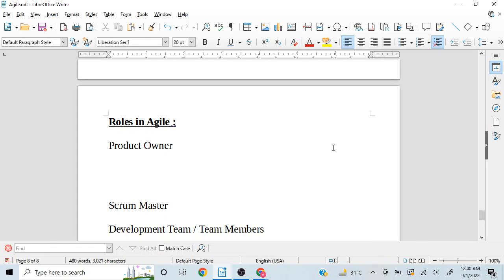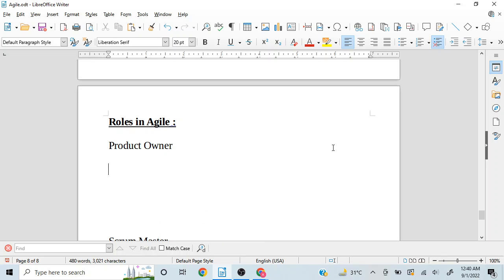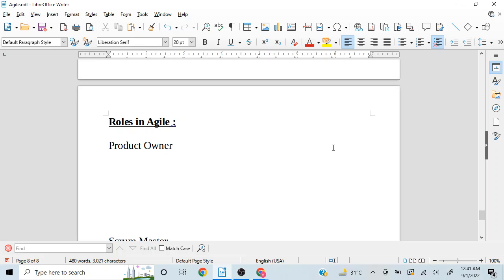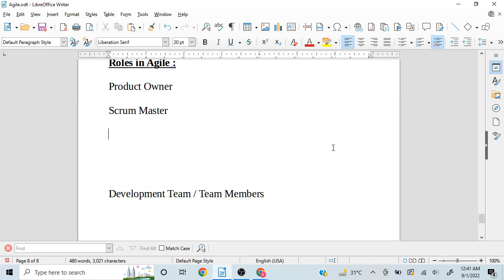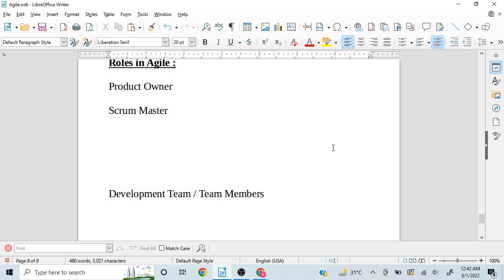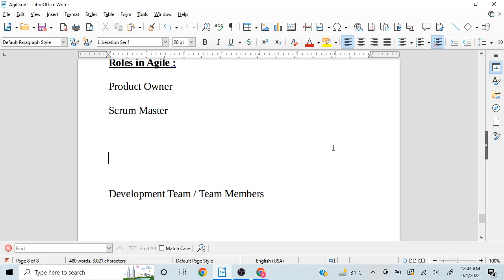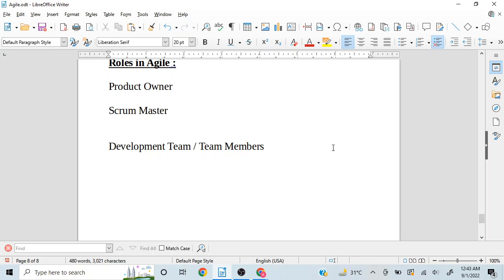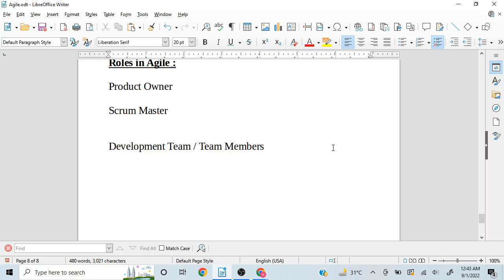Agile Tutorial 3 I Roles in Agile I Product Owner I Scrum Master I Development Team